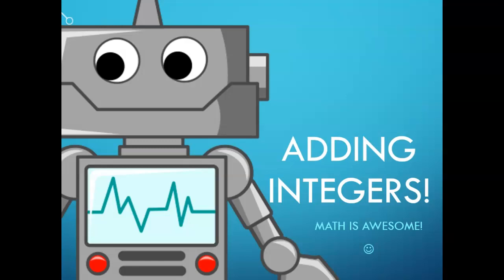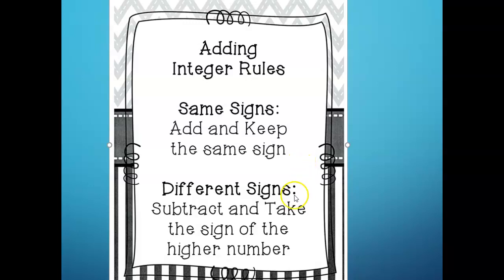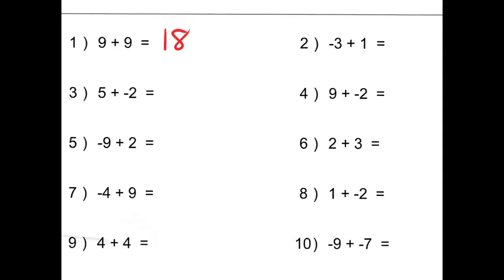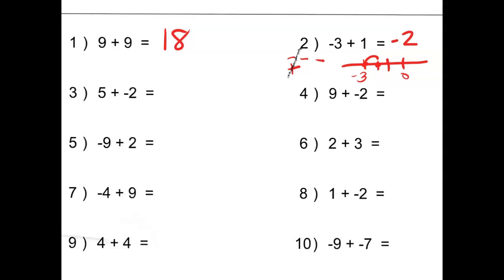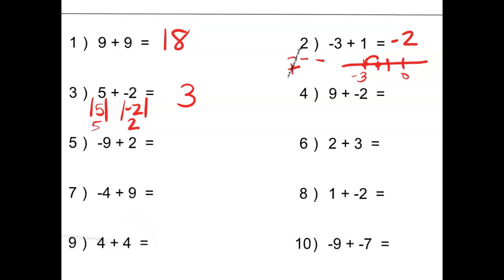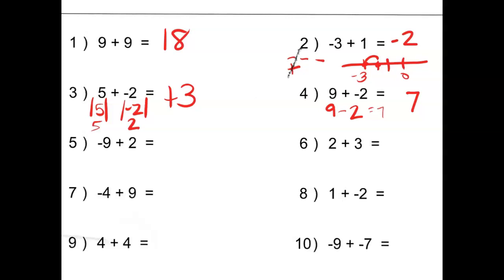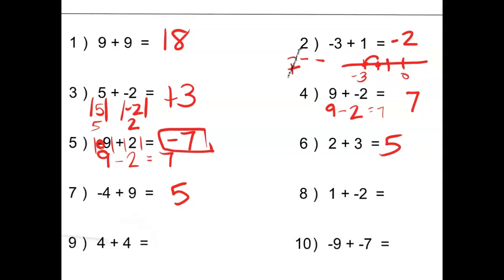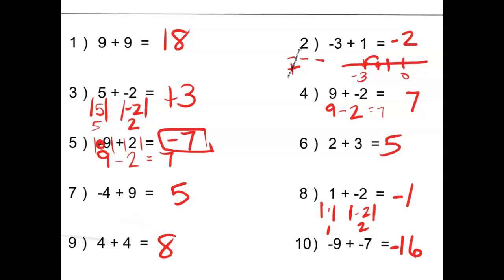adding integers video 2